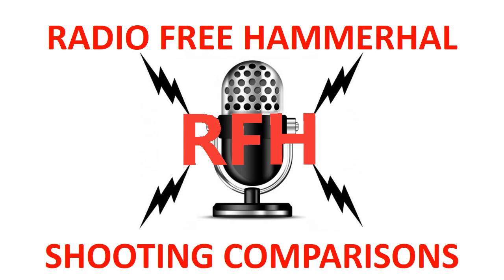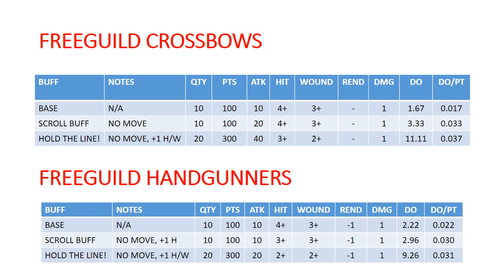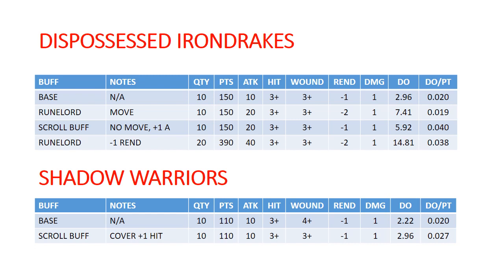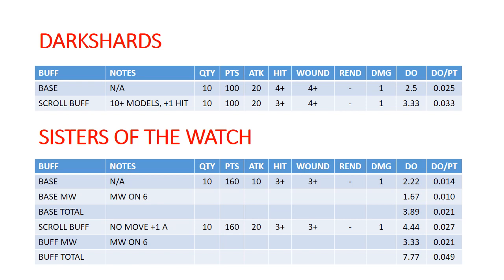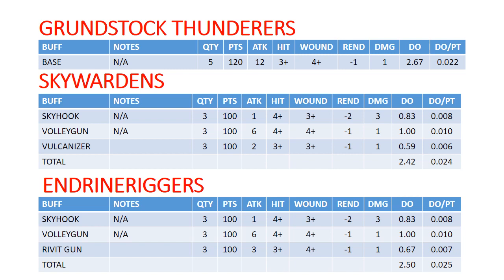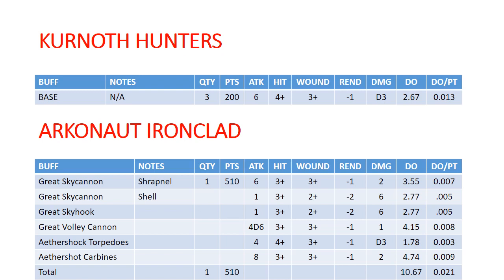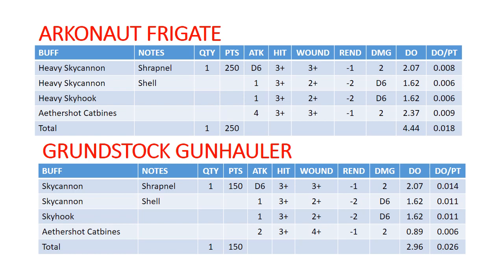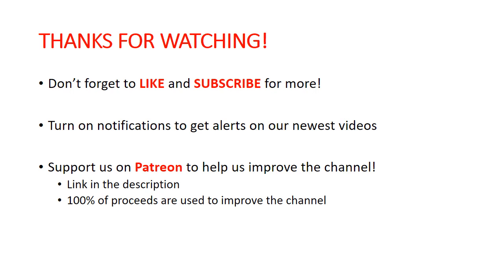Cities of Sigmar Shooting Analysis